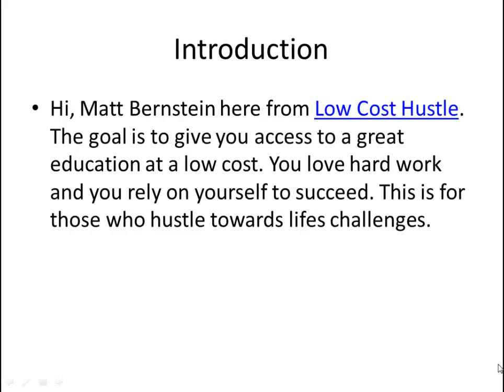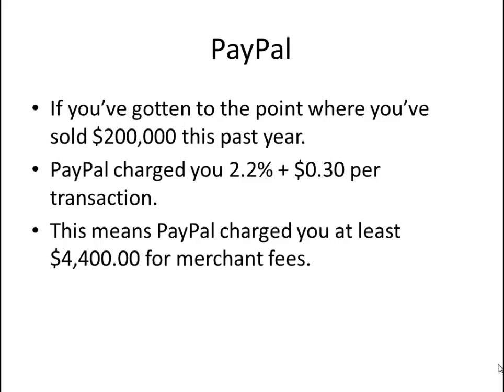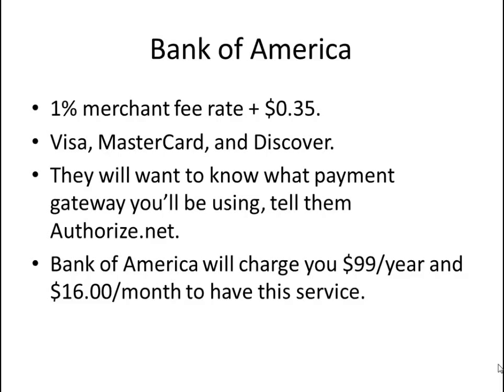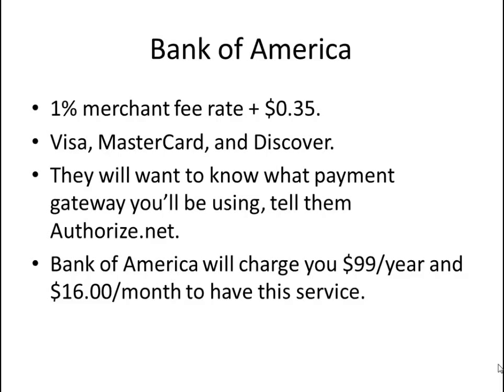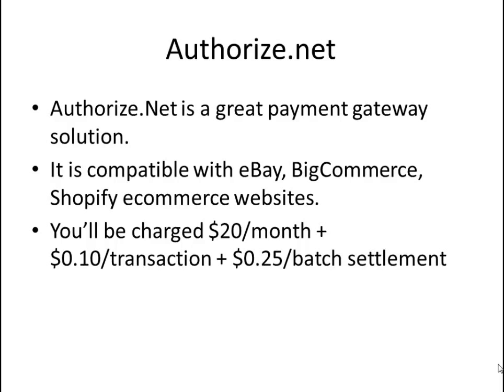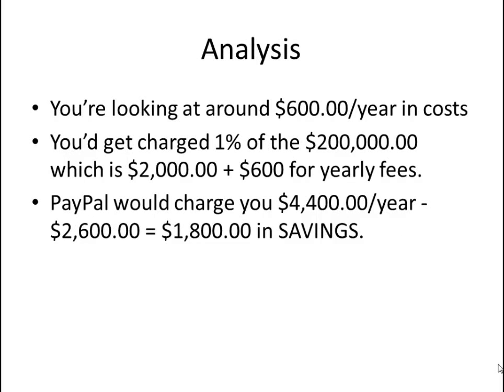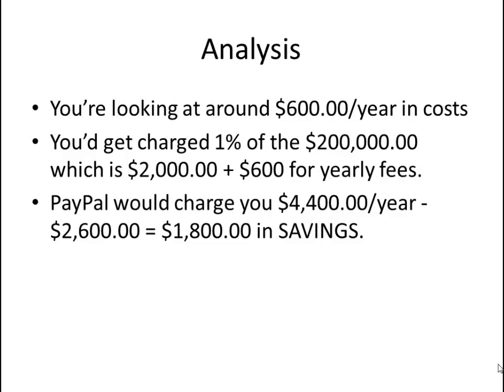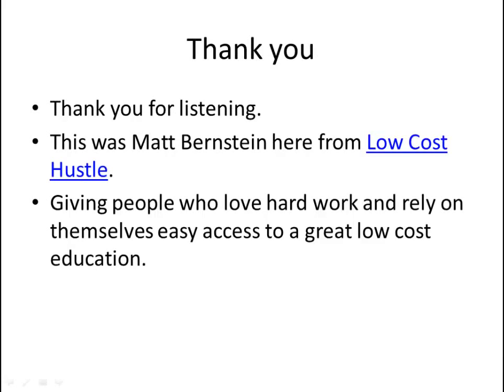How to Start a Business: PayPal Fees, Merchant Services, & Credit Card Processing in 2014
Take This eBay Business Course for Free...